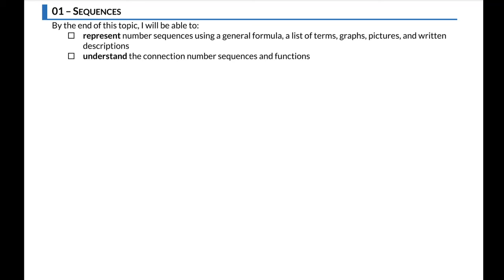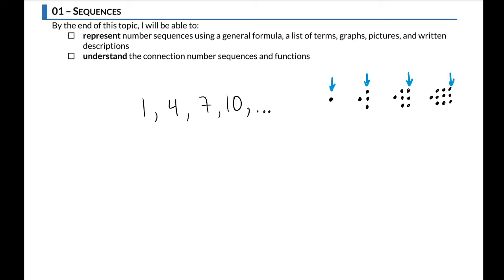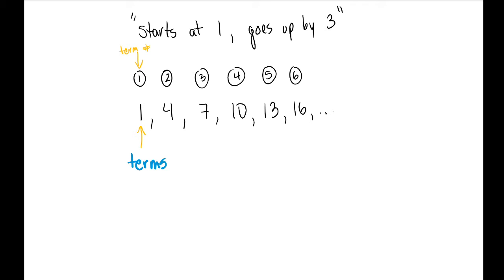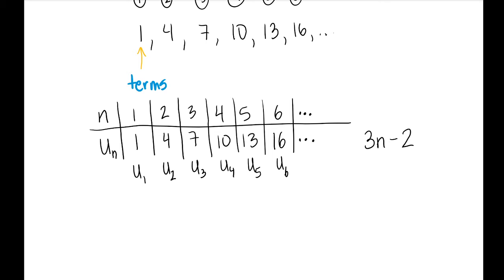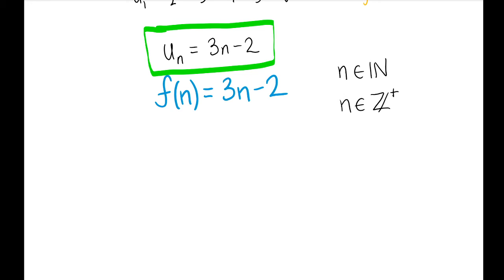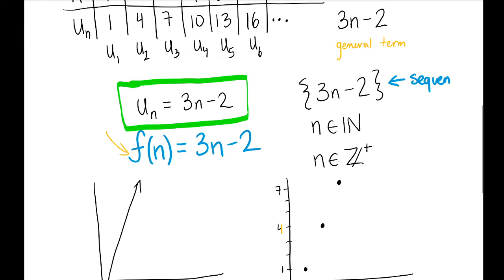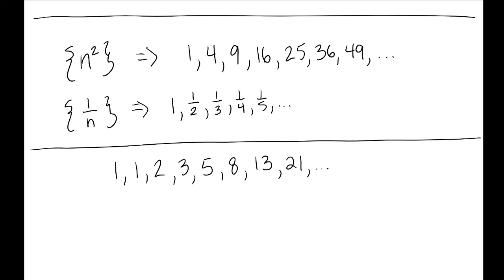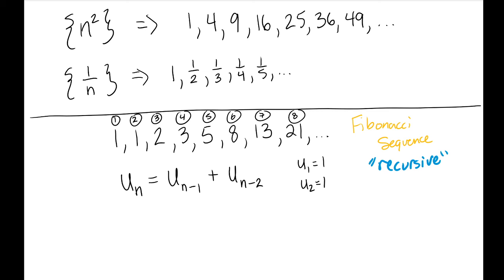3 01 Number Sequences